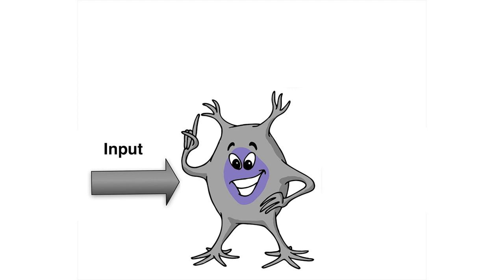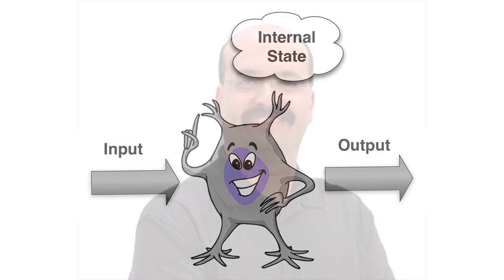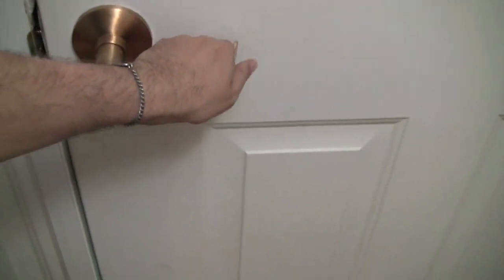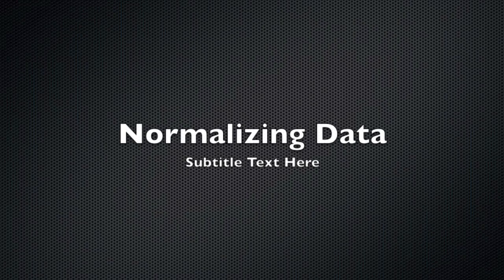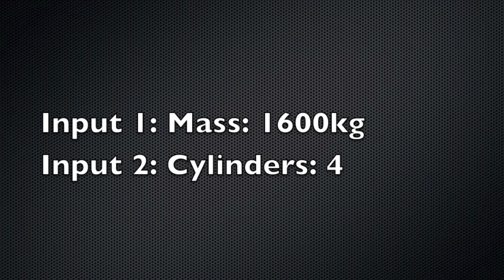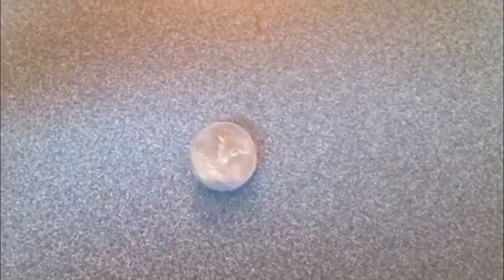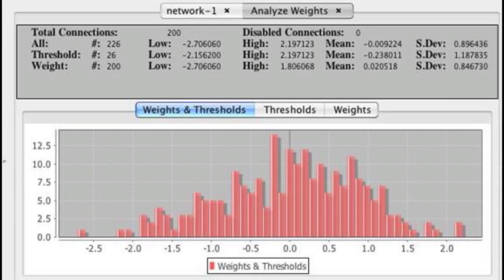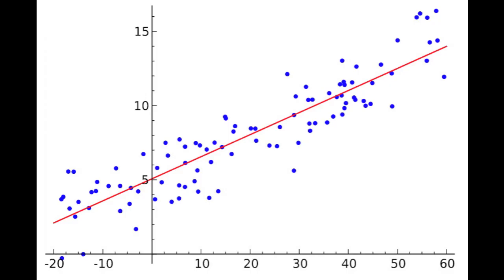Artificial Intelligence for Humans, Volume 1: Fundamental Algorithms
For more information on the Kickstarter project, and how to pre-order, please

This video provides a 10 minute 10,000 ft overview of AI.  This is the same material that my upcoming book will cover.